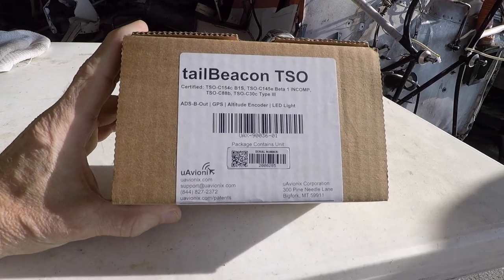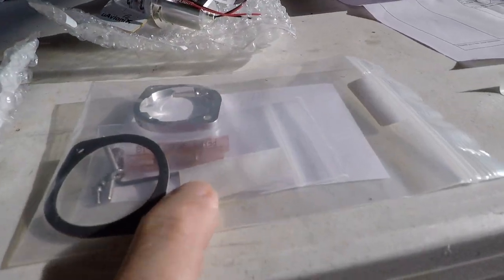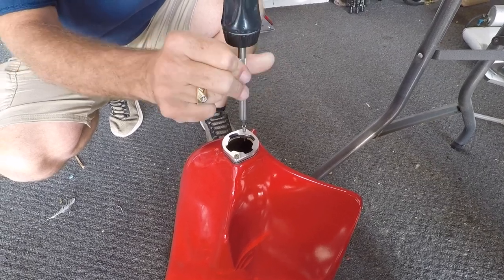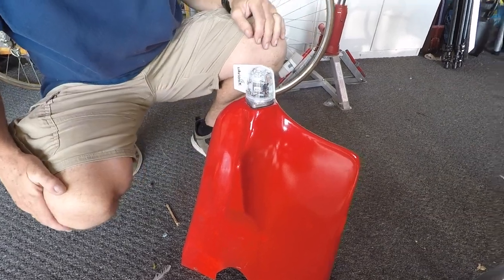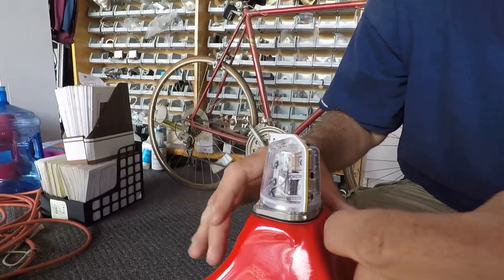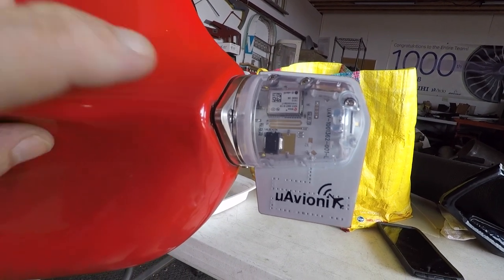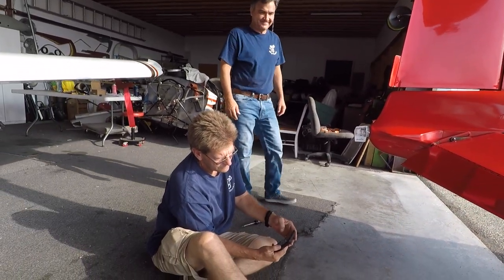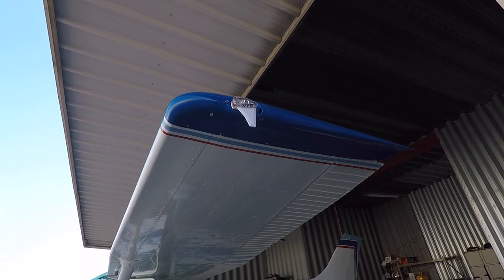Uavionics Tailbeacon Install - Grumman Style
Uavionics Tailbeacon Install - Grumman Style:  Installing a tailbeacon in a Yankee Tailcone.  Very easy install.  The tail nav light on Grummans is not unique, found on Cessnas, Pipers, etc, standard part.  Took as long to configure as it did to install and make the electrical cables connections.  From a money standpoint, this was several thousand less than other solutions.

Owner texted that 100% pass on both flights and a report was received.  Video 722 in the Hit Parade.